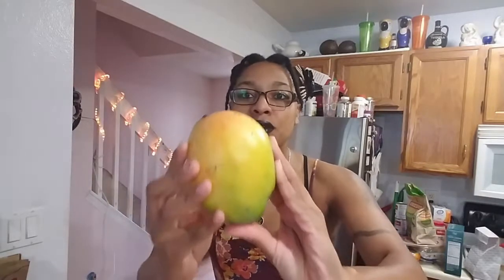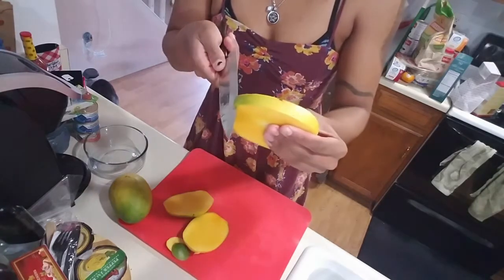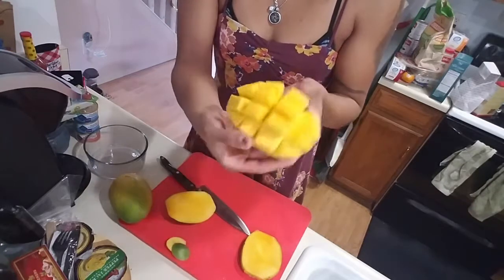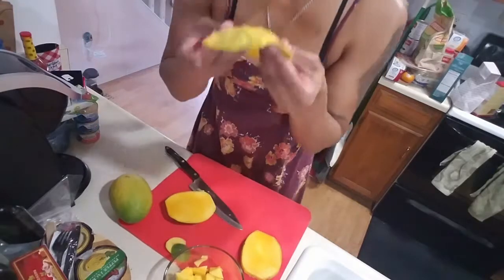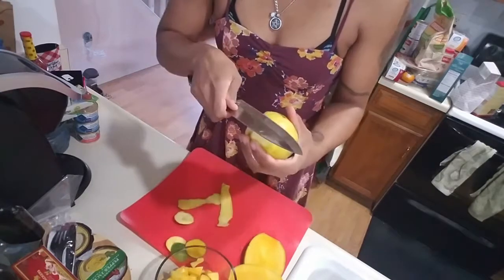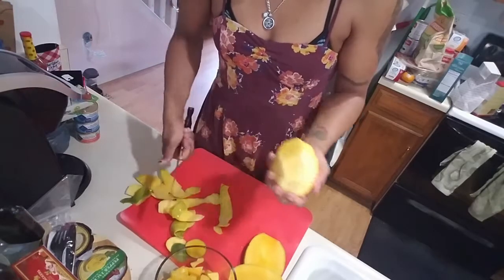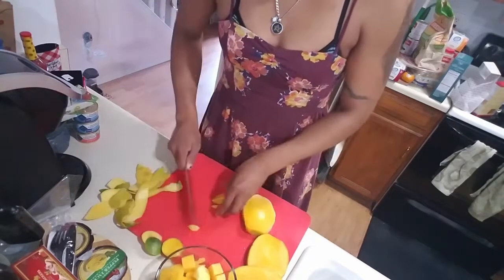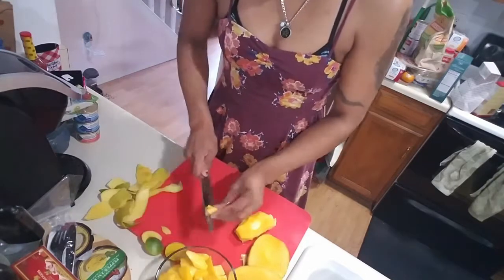WTFruit Wednesday EP14: Keitt Mango!!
I friggin Looove Mangoes!!! Hopfully this video will teach you how to cut one easily! Down below are recipes and Other info!